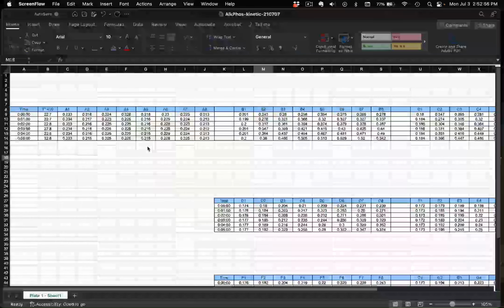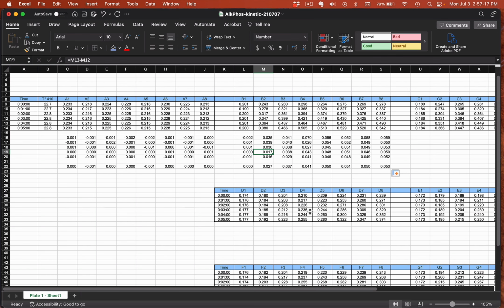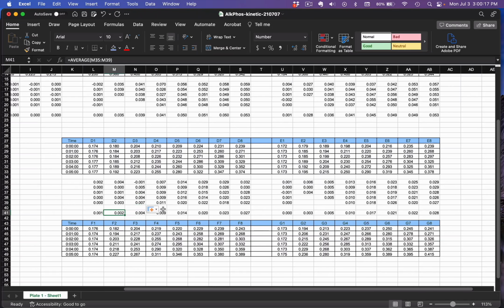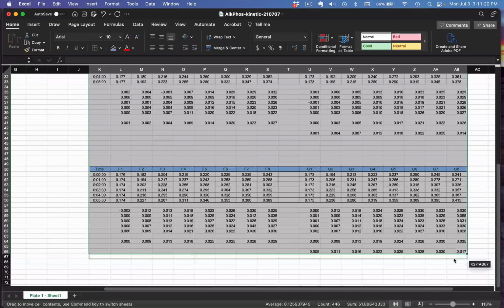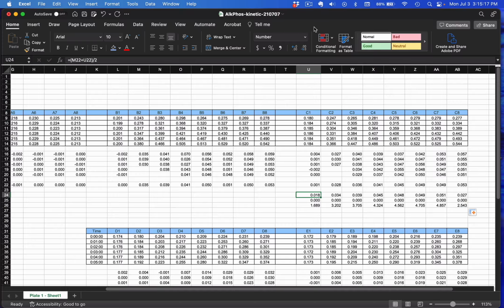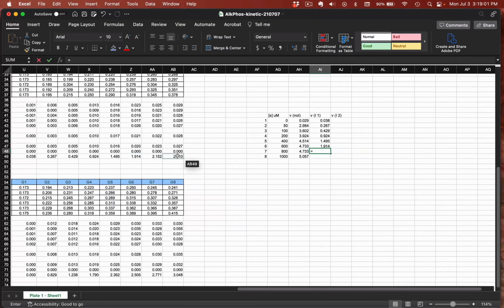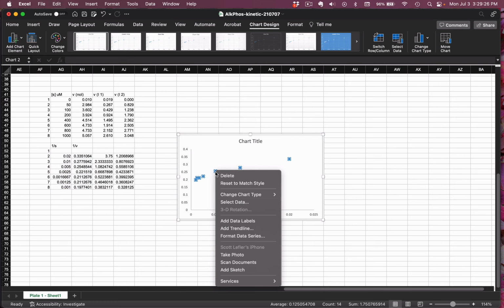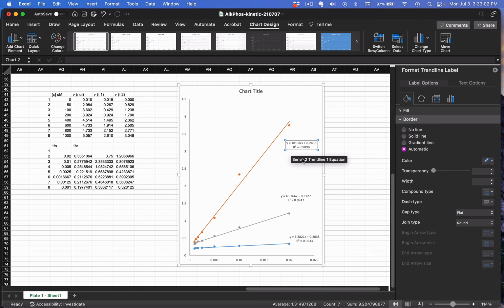Video that covers basics of data analysis